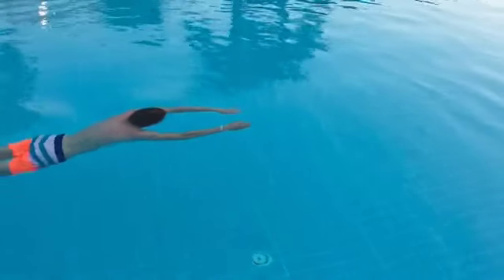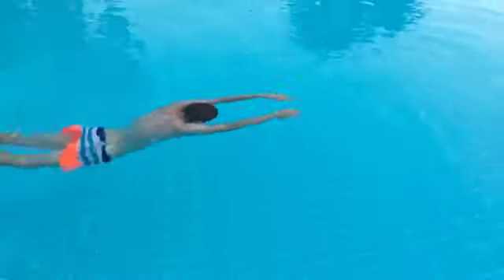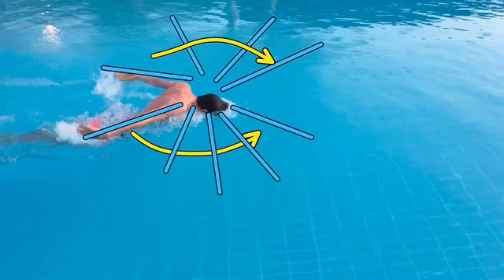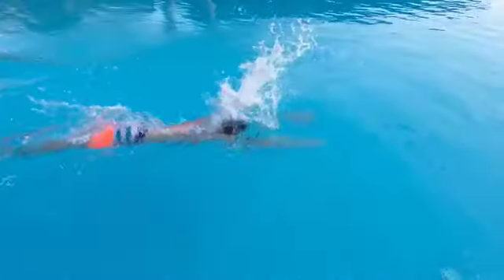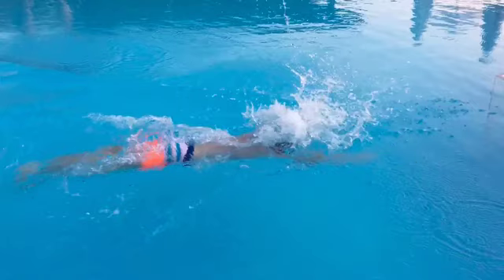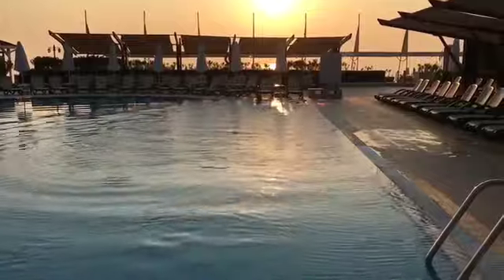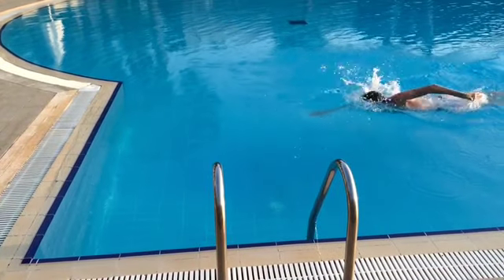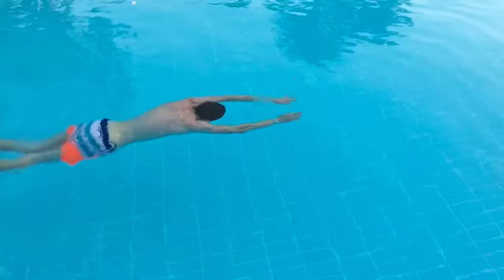Maksym Bilan Swim Analysis March 2019